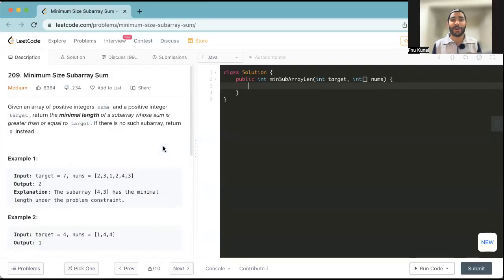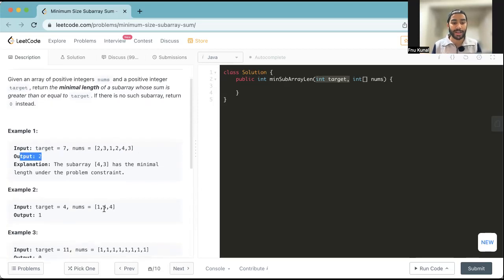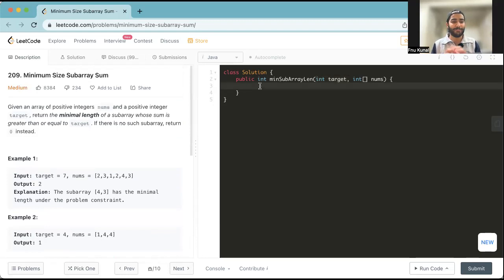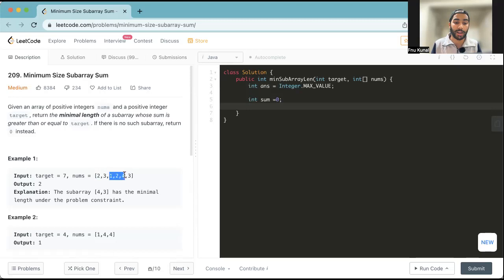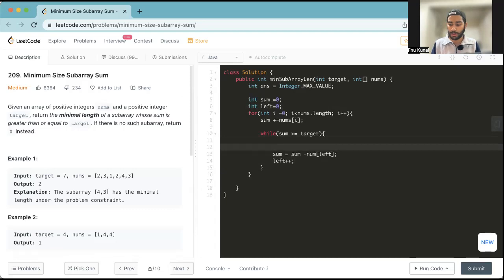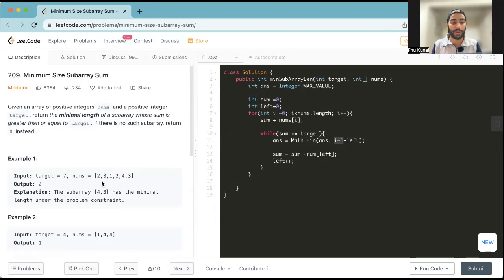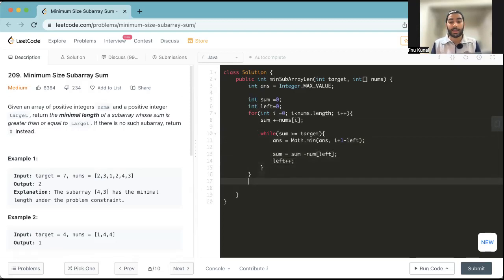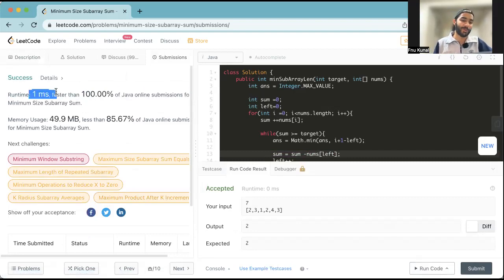Leetcode 209 || Medium || JAVA || Daily Leetcode || O(N) time with easiest Solution.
Easiest Solution possible. If you have any questions please drop comments.